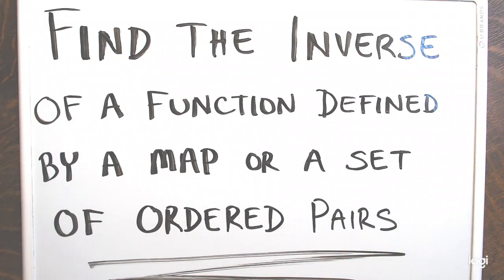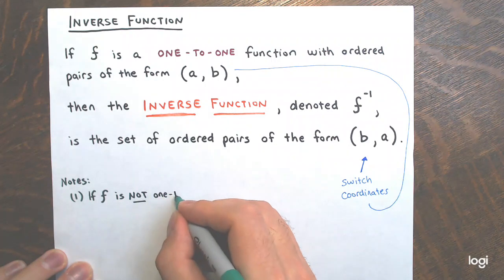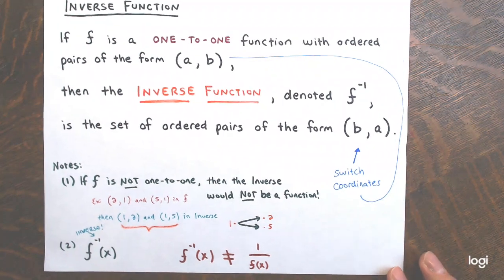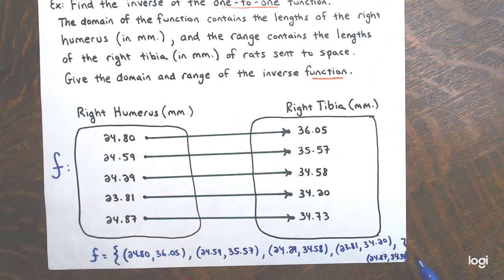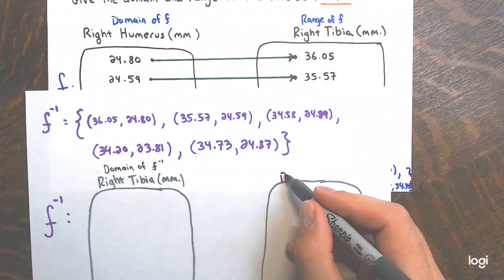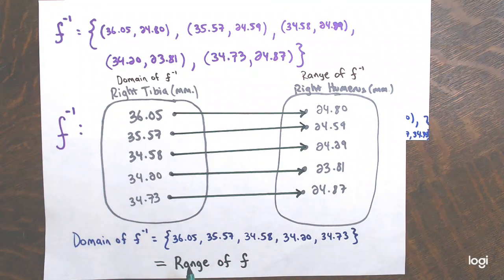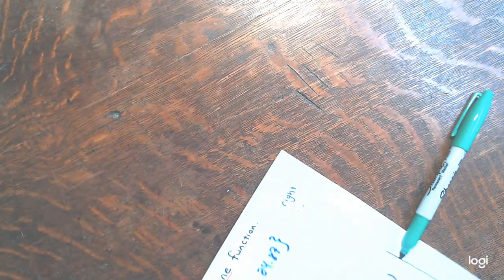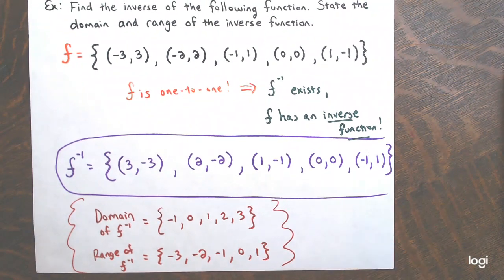Find the Inverse of a Function Defined by a Map or a Set of Ordered Pairs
In this video, I define inverse functions.  Then, I go over a couple of examples of finding the inverse function of a one-to-one function that is defined by a mapping (arrow diagram) and a set of ordered pairs.